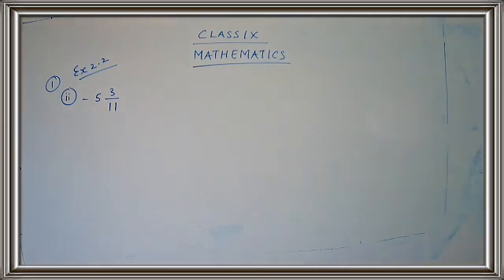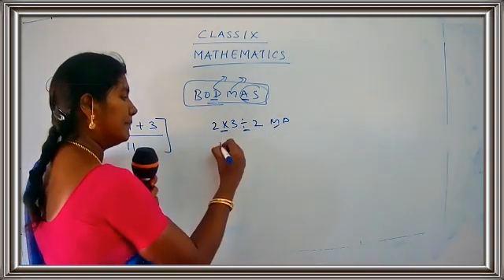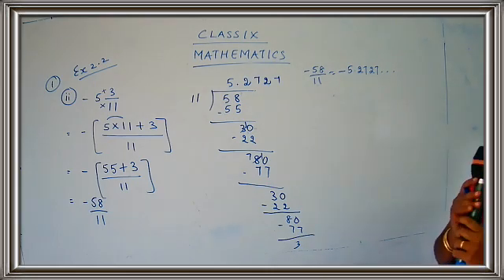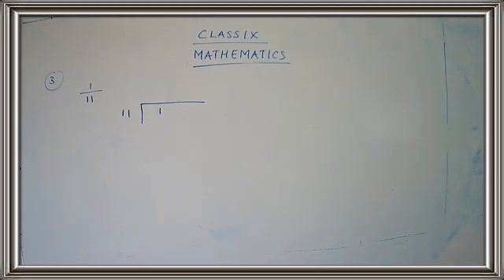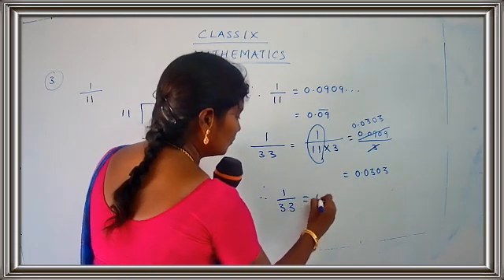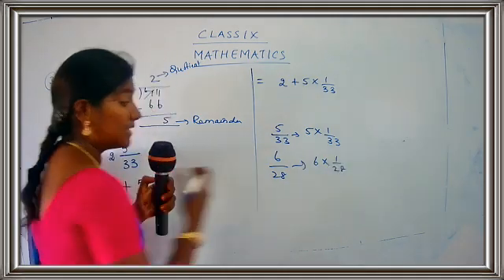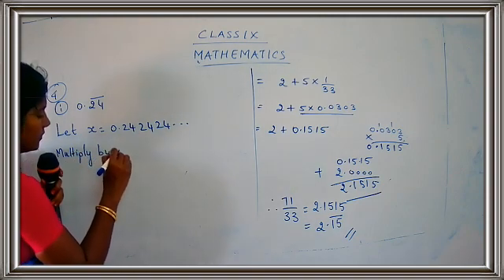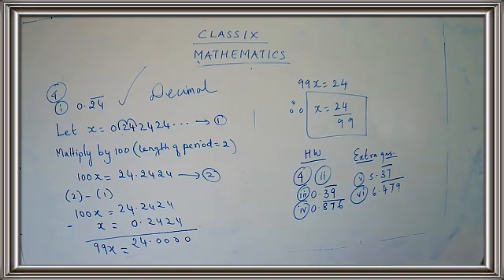9th maths 23